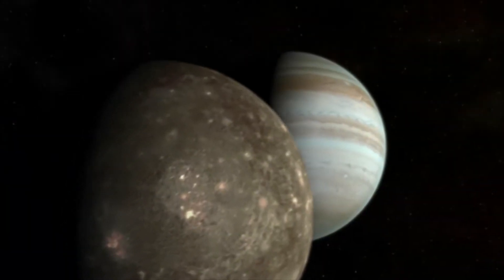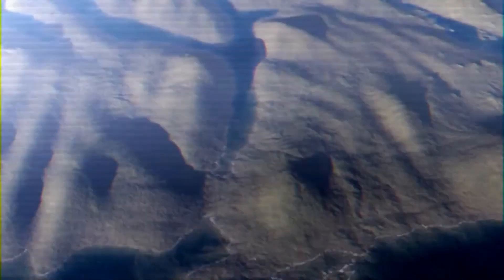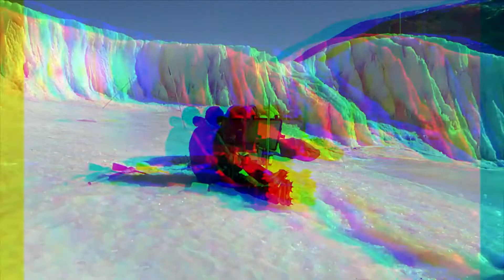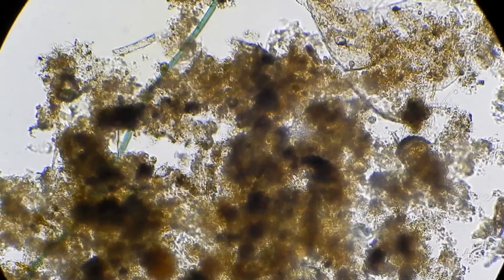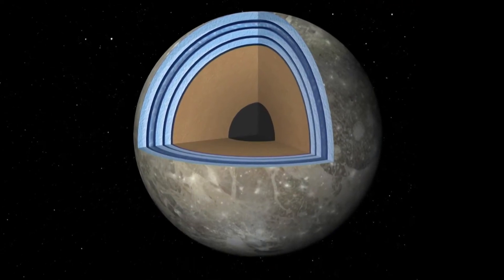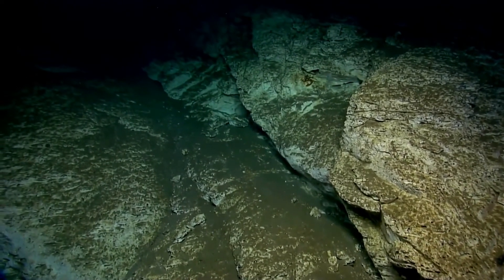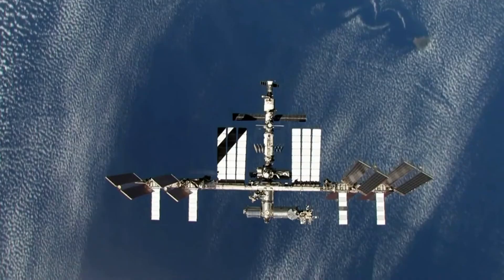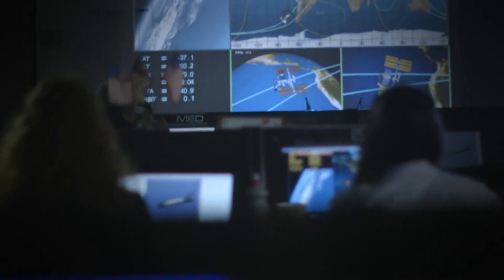Discovering The Ice Covered Moon With Hidden Alien Life | NASA's Unexplained Files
Scientists are astonished by the revelation of possible life on an ice-covered moon orbiting Jupiter. This groundbreaking discovery challenges the boundaries of human habitation, suggesting the potential for life in more extreme conditions.